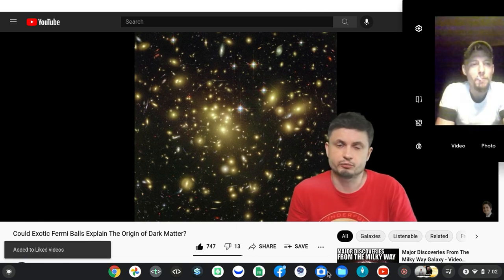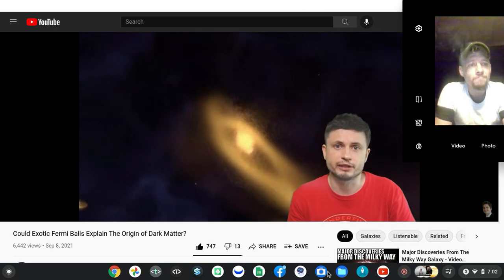space balls 2.0